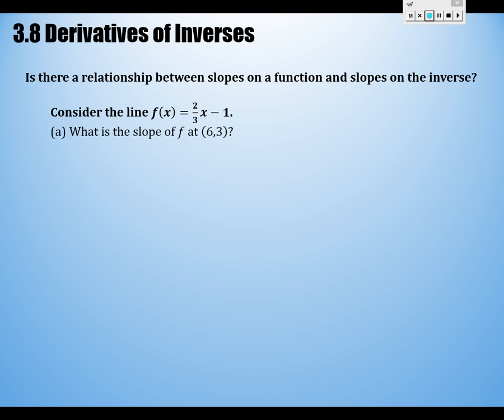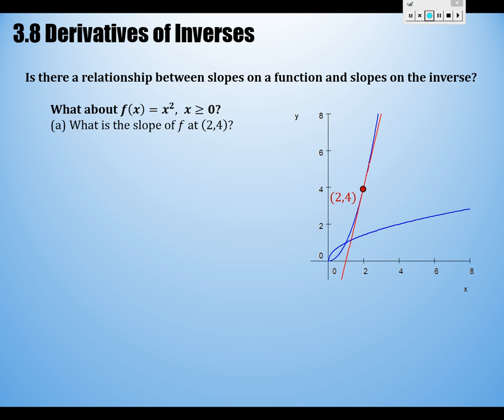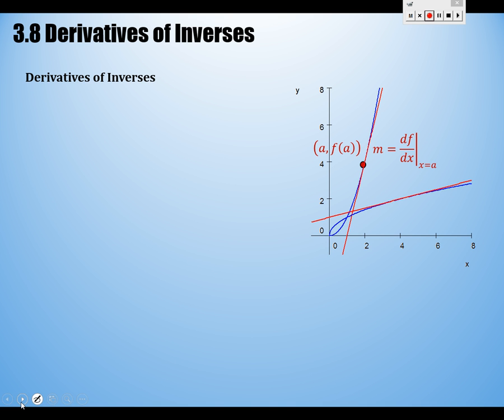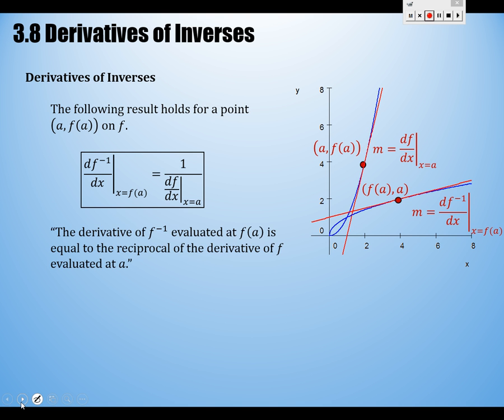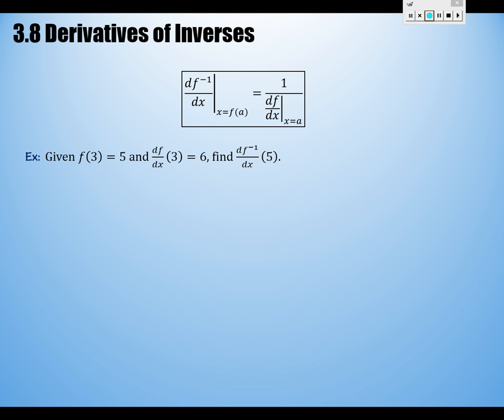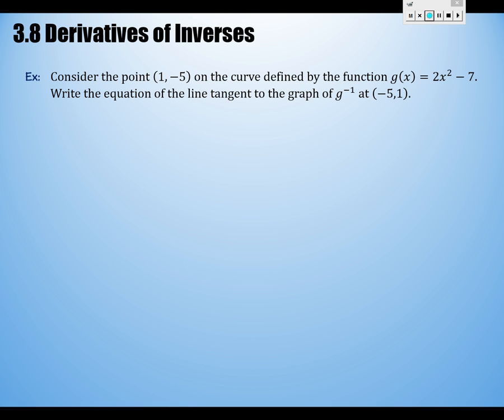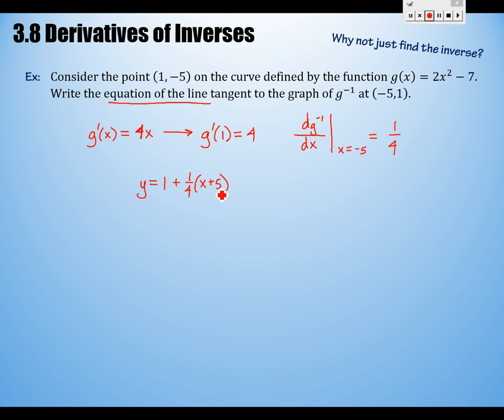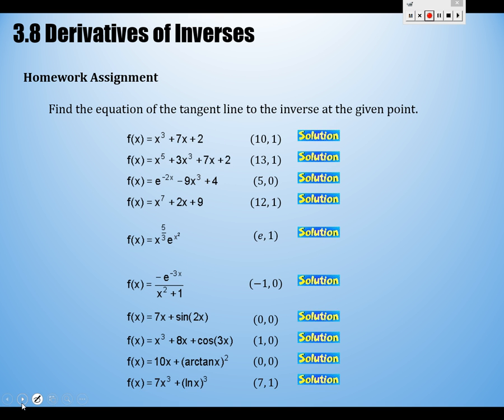Unit 3B - 3.8 Derivatives of Inverses (2016-2017)